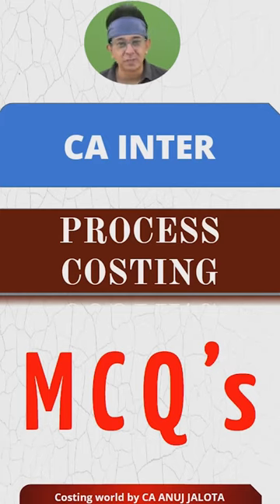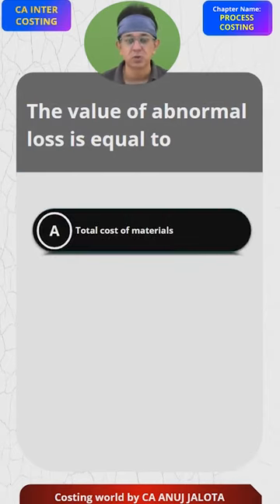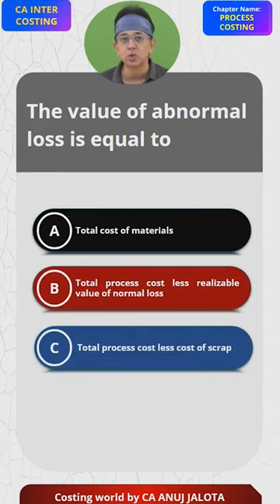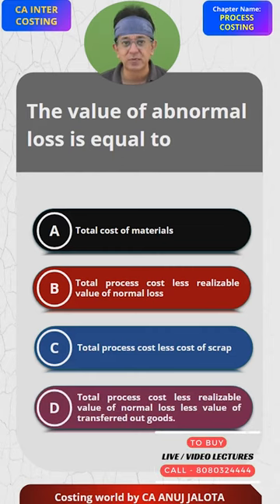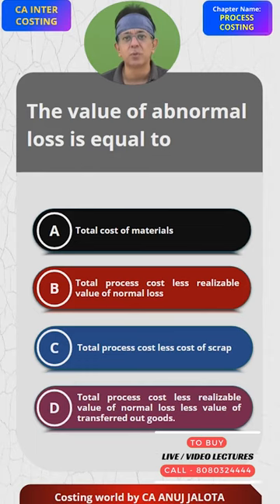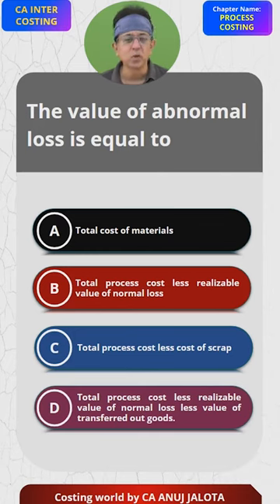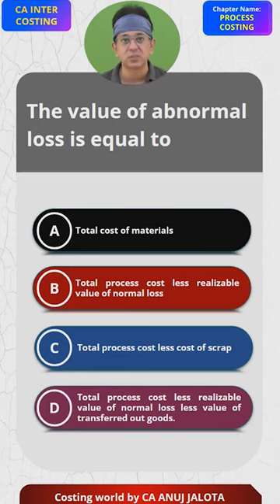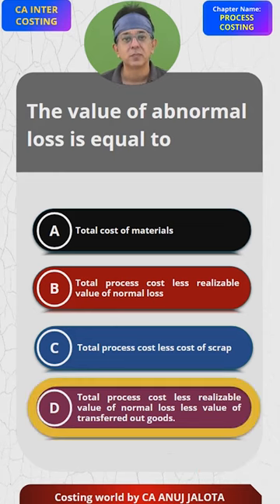Mastering Process Costing MCQ of CA INTER || MCQ-07|| Key to CA INTER Success